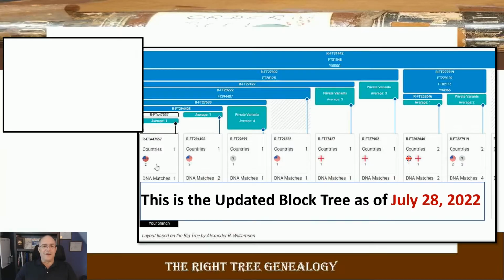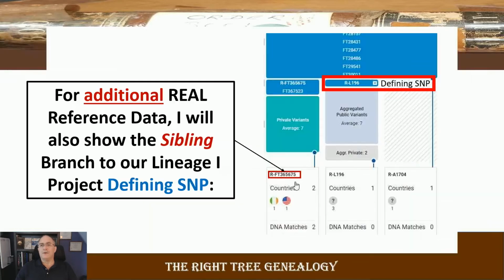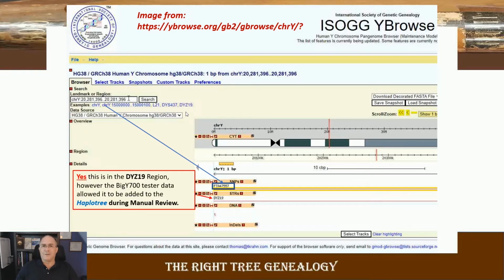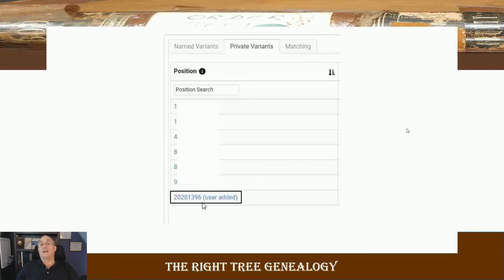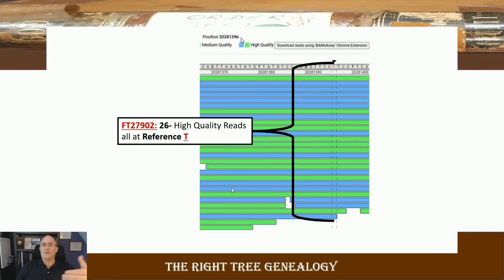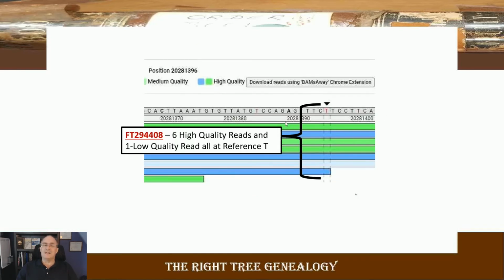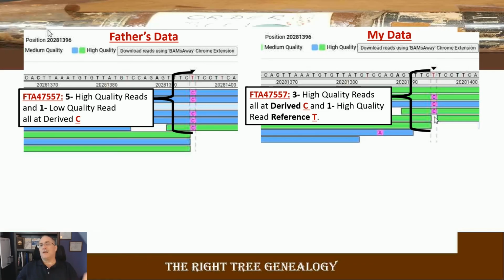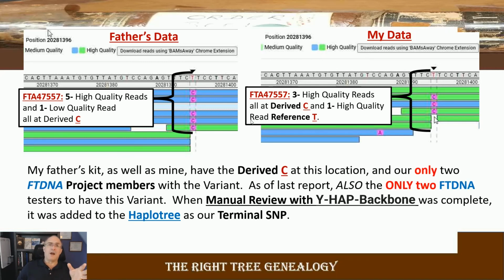FTDNA - BigY700 Block Tree Terminal SNP - Admin Follow-Up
VIDEO NOTE:  FTDNA BigY700 video, covering my July 2022 ADMIN Follow-Up answers to questions from the original "BigY Block Tree & Matching Review" video in December 2021.  REAL Data from Project Kits.

GENERAL CHANNEL NOTE:
The content of this video is to aid family genealogists using my personal family research experience of which could include showing  REAL Data from my DNA Kits,  original document photos and screen captures from other sites.